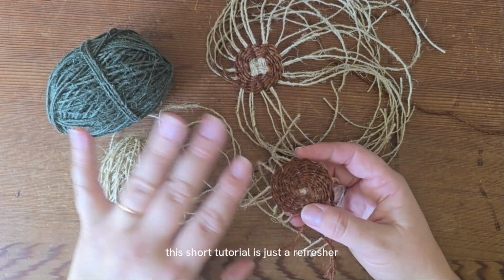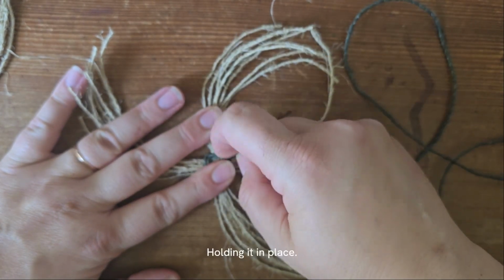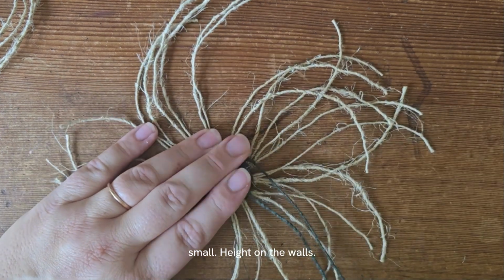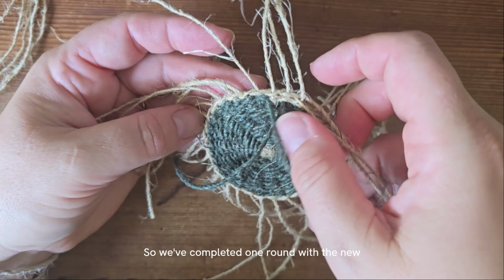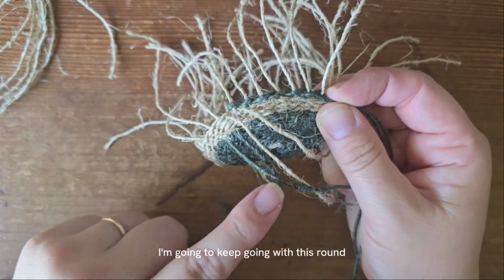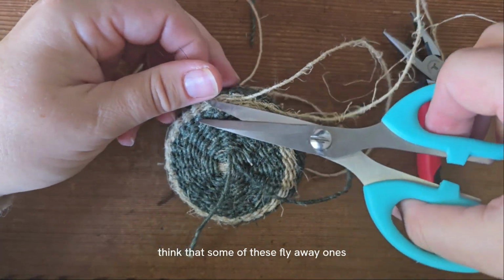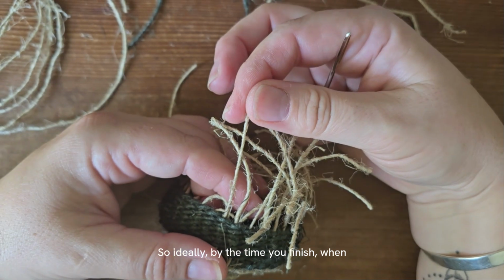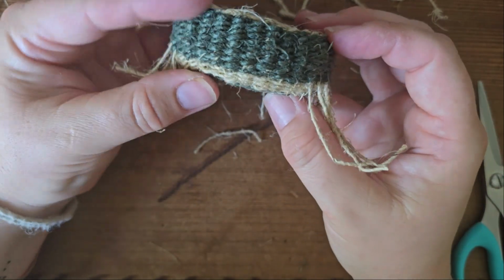Basket Weaving - Intro to Twining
This was created to accompany our workshop.

In the video I'm working with 1mm hand spun hemp twine.